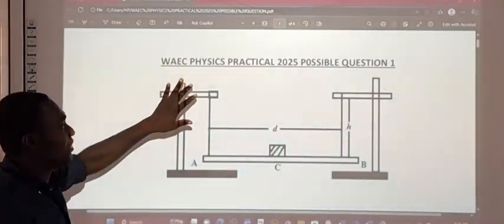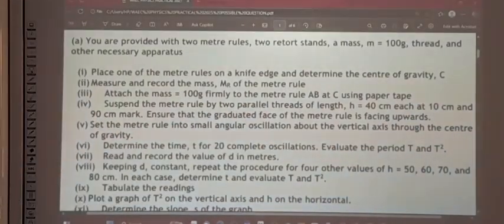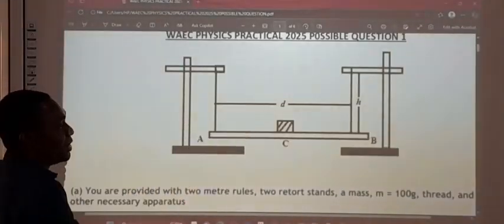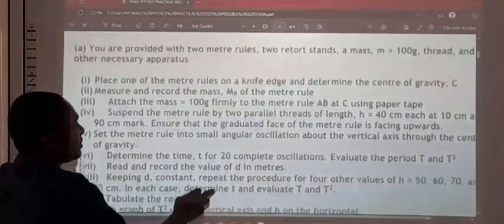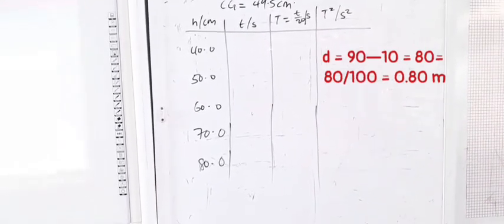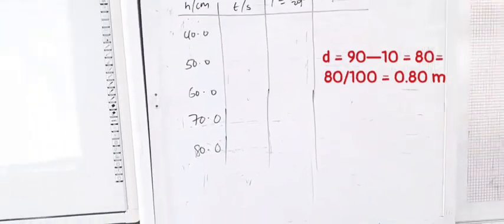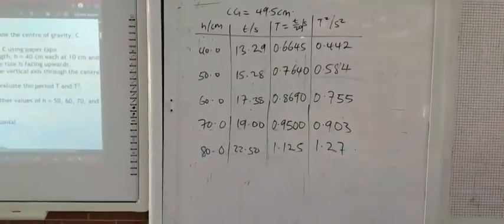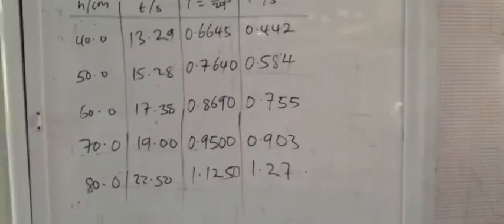WAEC PHYSICS PRACTICAL QUESTION 1 PART ONE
This is part one of the possible WAEC physics practical on mechanics 2025.

Link to part 2 mechanics